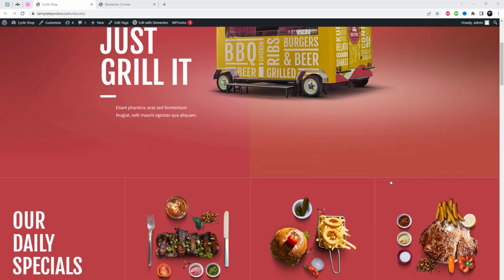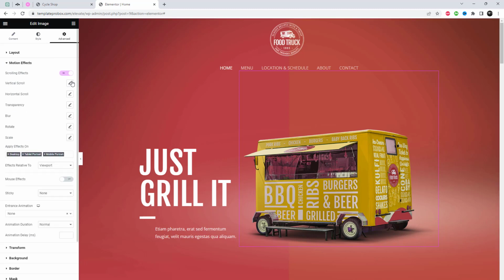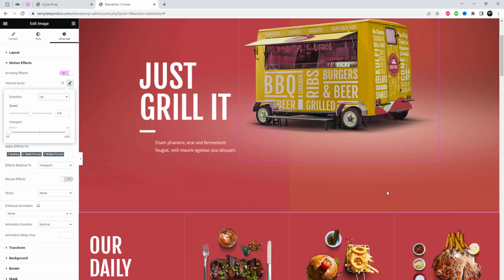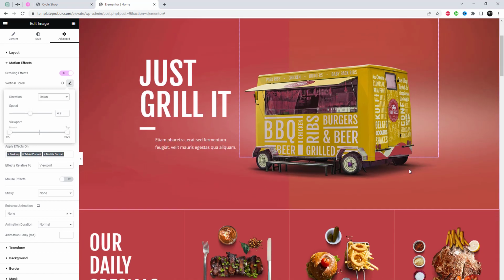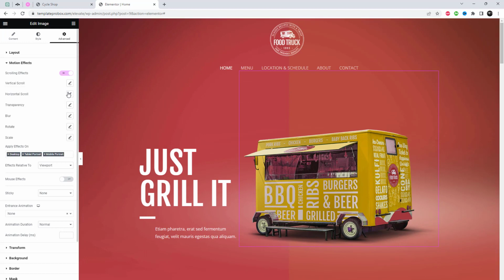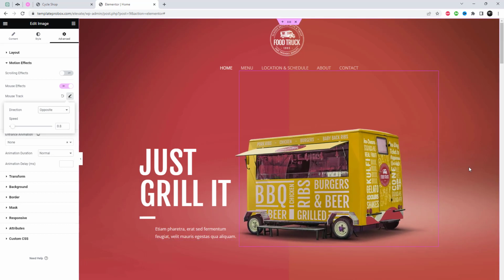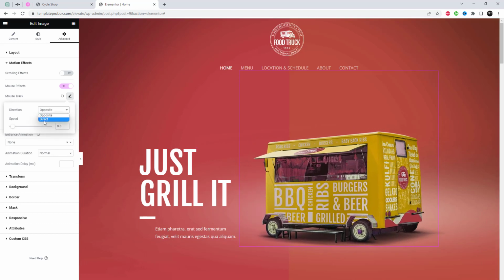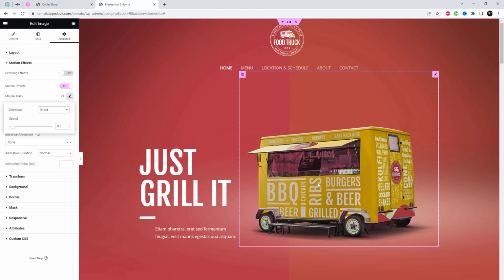How to add beautiful transitions and animations to your design Elementor Pro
Welcome to this video tutorial on how to add beautiful transitions and animations to your design using Elementor Pro.

As we all know, having a well-designed website is crucial in today's digital world, but it's not just about the visual appeal. The user experience also plays a significant role in keeping your audience engaged and interested in your content.

With Elementor Pro, you can easily take your website design to the next level by incorporating stunning transitions and animations.

So, let's dive in and explore the world of beautiful transitions and animations with Elementor Pro!